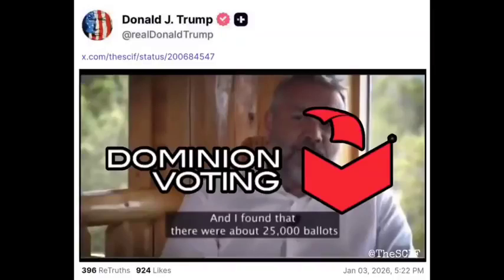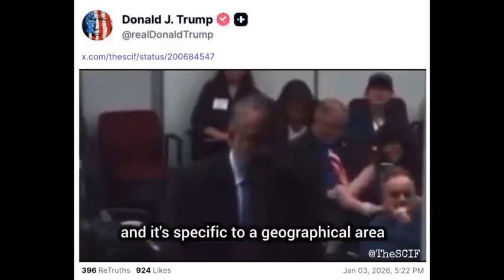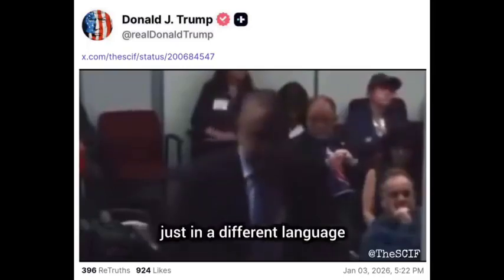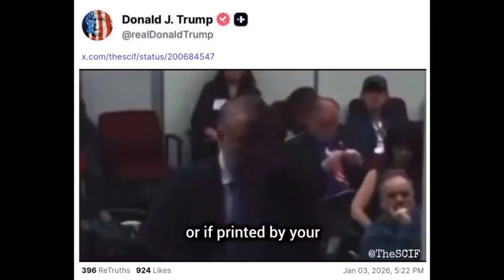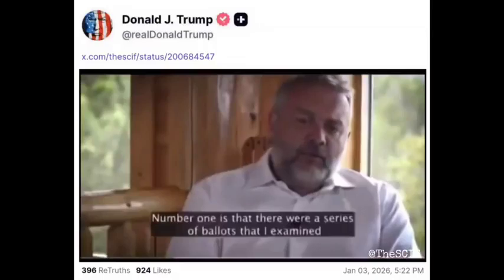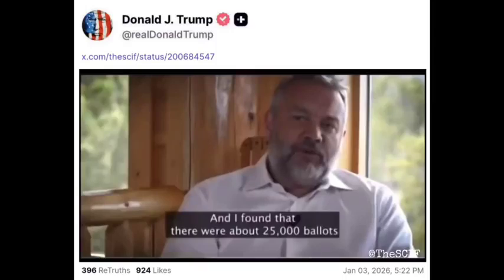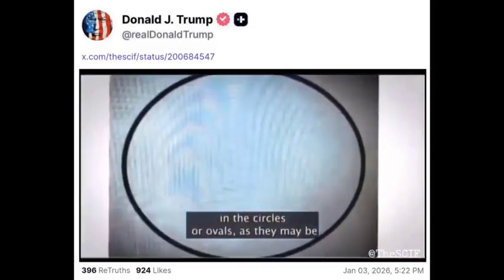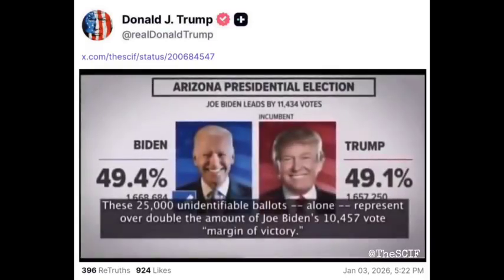2020. aasta, kus nad kasutasid valimiste varastamiseks Smartmaticu ja Dominioni hääletusmasinaid